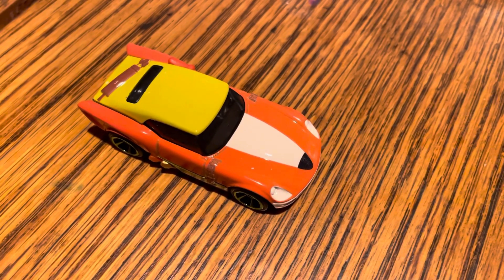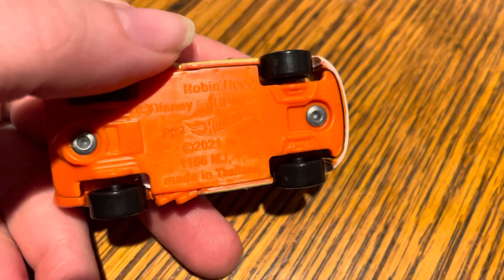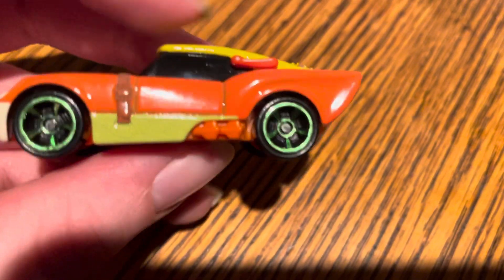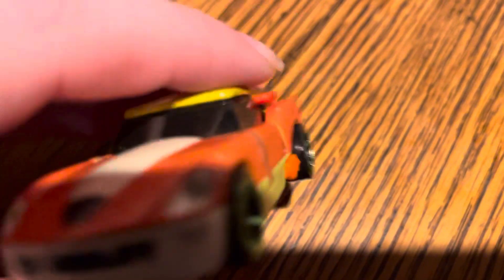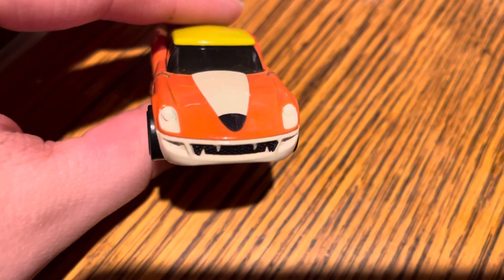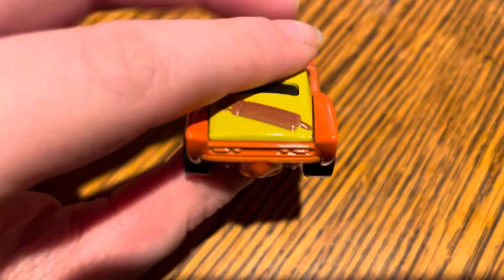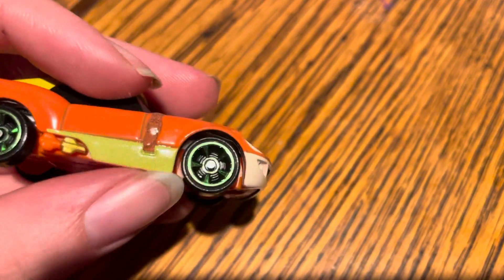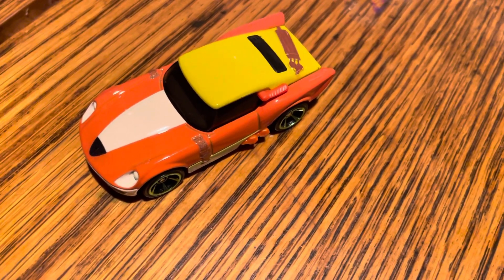Hot Wheels Robin Hood Character Cars